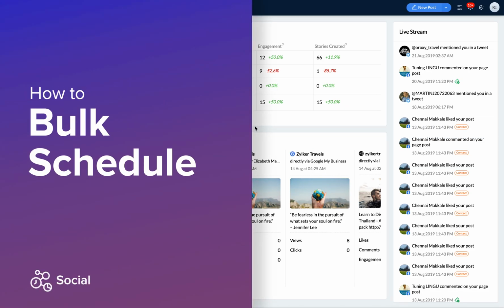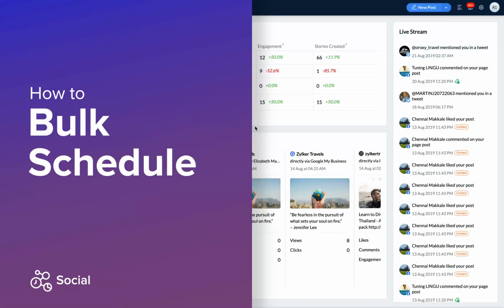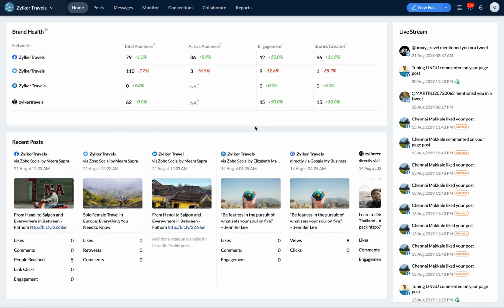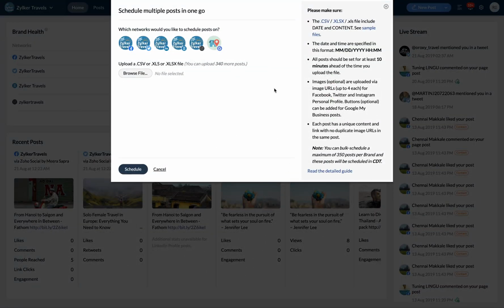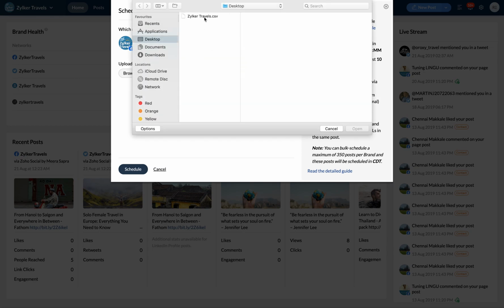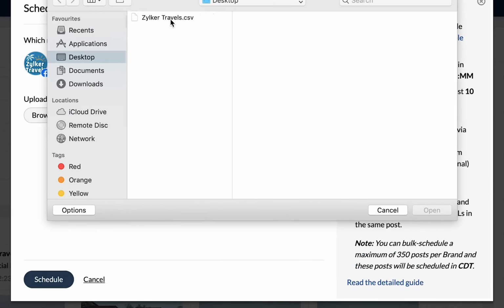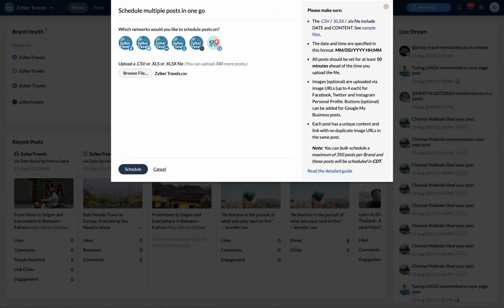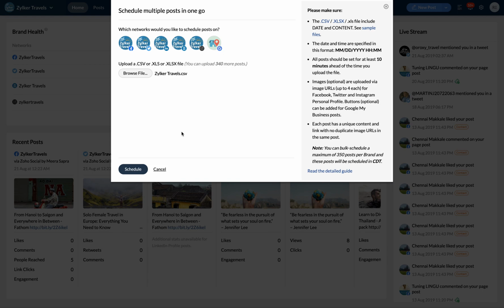Bulk Scheduling | Zoho Social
If you have a lot of content that's ready to be published, but you're unavailable to publish it regularly or during a holiday season or even just a break, you can use the Bulk Scheduler feature on Zoho Social. With this, you can schedule up to 350 posts at a time across all your social channels.